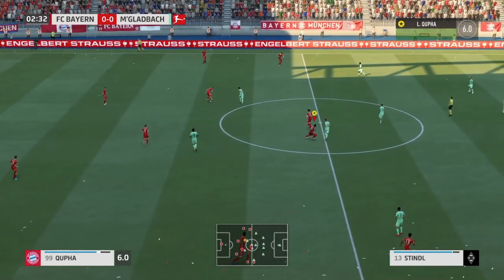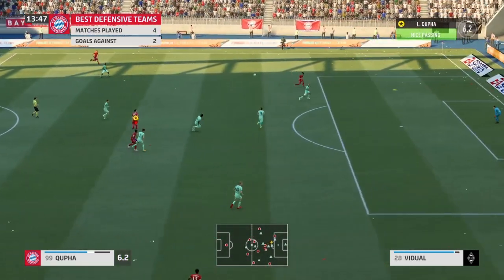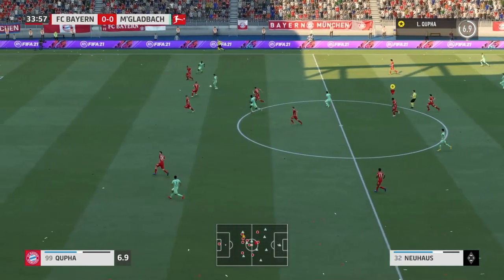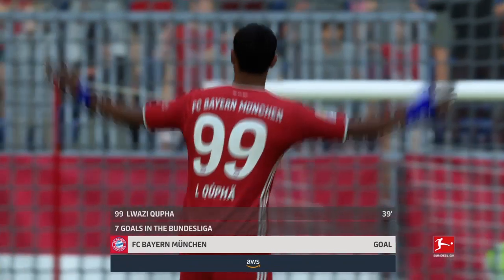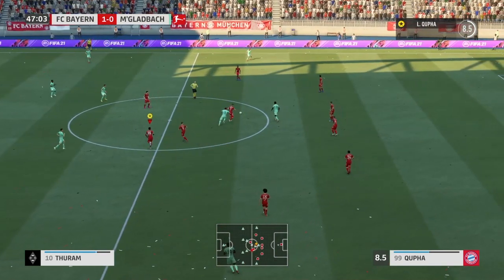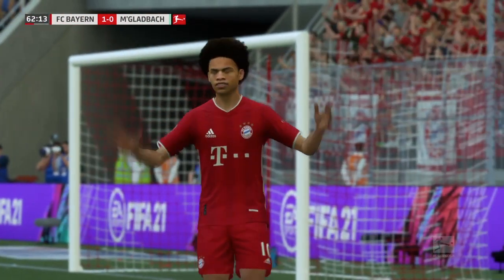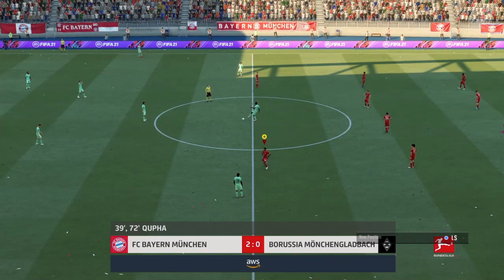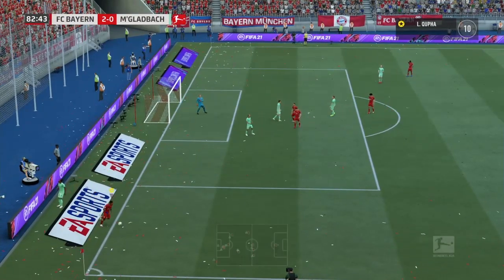FIFA 21 My Player Career Mode | #64 | GREAT VOLLEY GOALS FROM MY PLAYER!!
Hello everyone! Welcome to Fifa 21 my player career mode Chapter #64! This is something we've done every year on the channel and you all seem to love it. This year our journey begins with Valencia C.F in the La Liga as we look to make a name for ourselves under Javi Gracia. Lets see how we get on & I would appreciate your support and love I Hope You Enjoyed My Player Career Mode Season 1 & Season 2, Season 3 & Season 4 All Other Seasons Will Come In fifa 20 until fifa 21 Comes Out & I Appreciate My Supporters Who Supported My Channel & My Player Career Mode Series & Other Games & I Appreciate The Support Keep Supporting My Channel & Other Channels Peace !